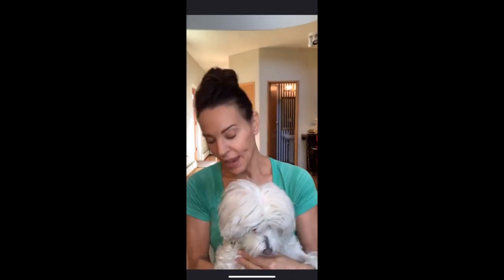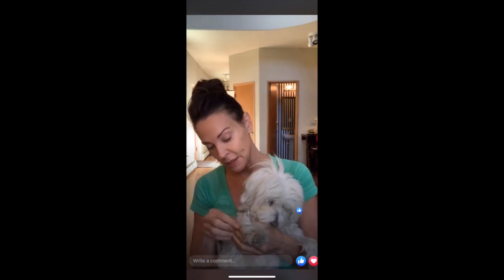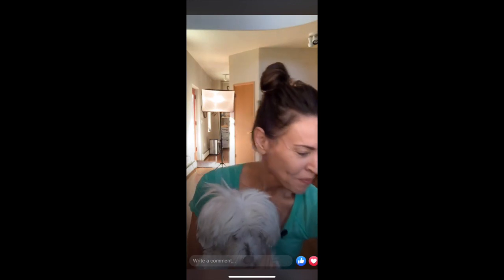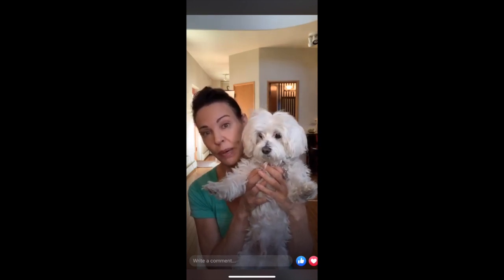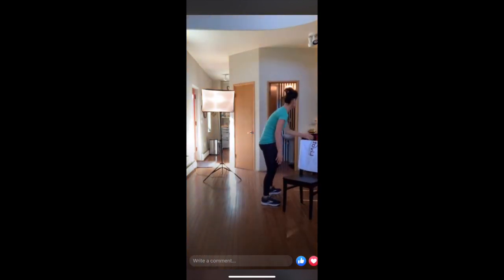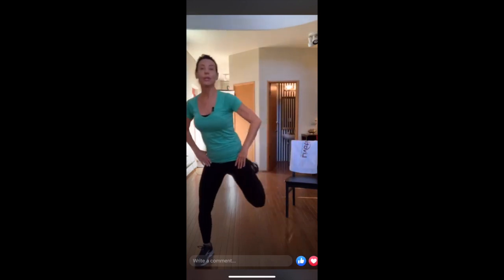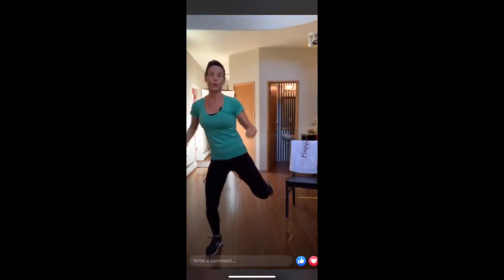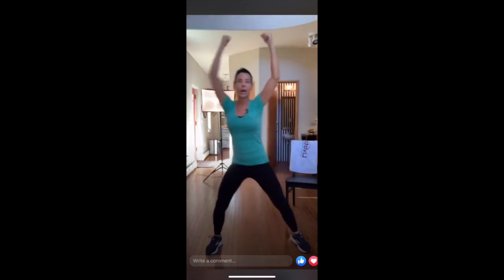Episode 3: Dynamic Floor Sessions With Debbie Siebers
With 30+ years of Wellness and Personal Training experience, Debbie Siebers is a new member of the 60uP® team.

Her workouts today will be focusing on the following: Knee strength, low back, chair exercises, hand towel for upper body, standing and floor core, and a final stretch.

All you need is a straight back chair and a hand towel.
Optional: weights

Debbie's training sessions are broadcast LIVE every Monday and Friday at 9:30 am PST and Dynamic Floor sessions every Saturday at 10 am PST from our 60uP® Facebook Members Group.